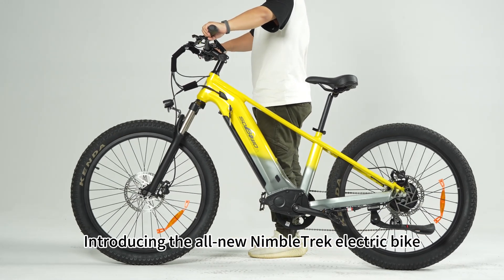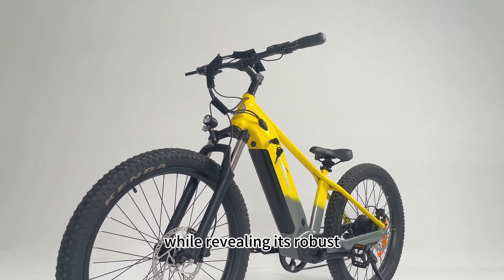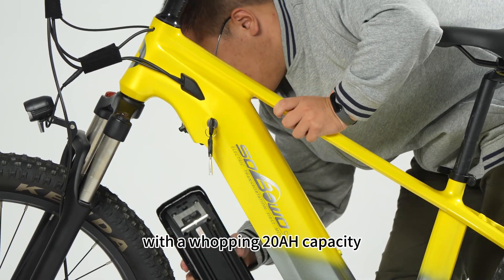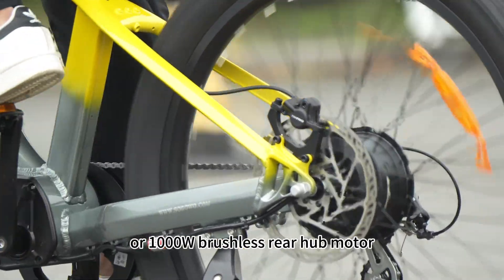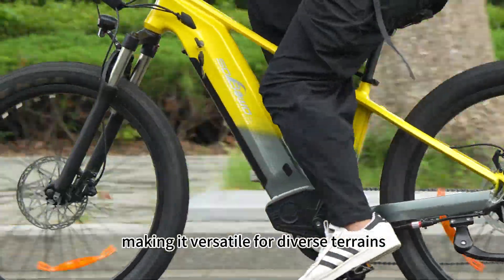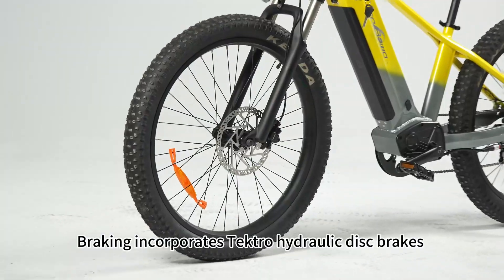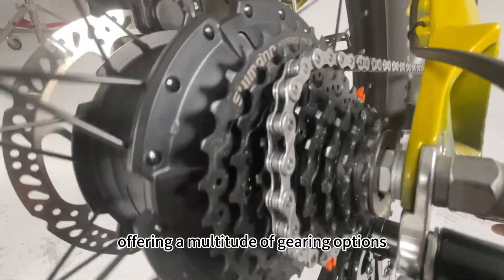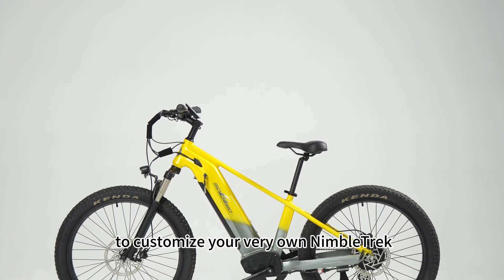NimbleTrek-updated to Torque sensor BB parts/Dual motor system